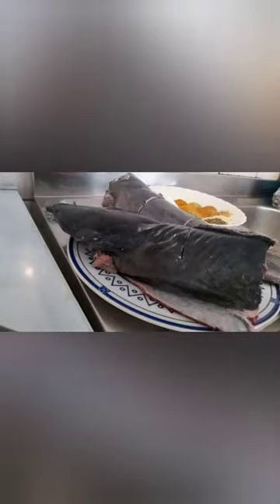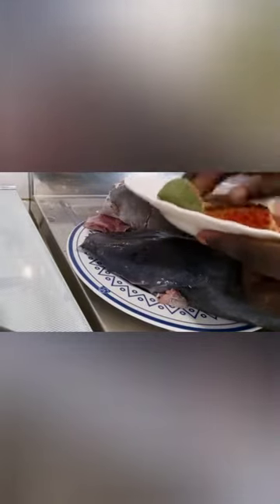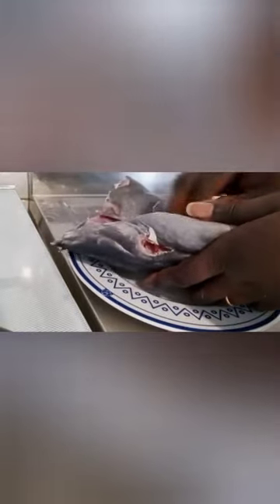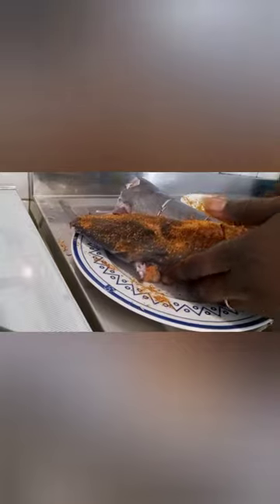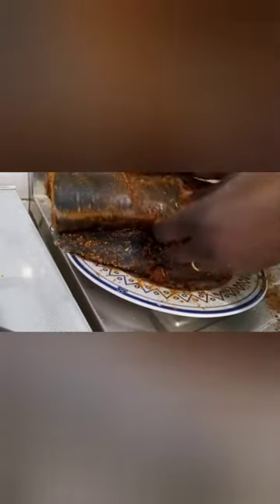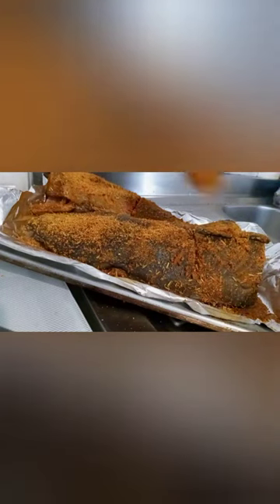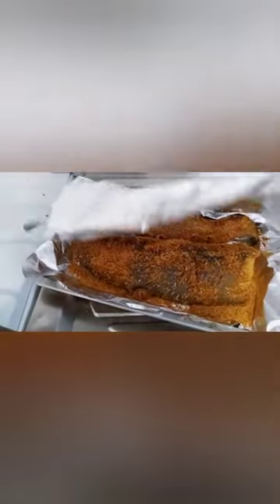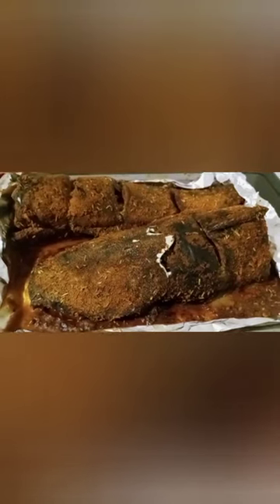howtogrill//how to grill cat fish inside oven//oven grilled cat fish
hello everyone in this video,i will show you how i grill the cat fish in an oven
 much love💘 and kises💋

ingredients:
cat fish
mixed spices
bay leaves
salt
cayenne pepper
mixed pepper
black pepper
white pepper
thyme
tumeric
Rosemarine
nutmeg
garlic powder
ginger power
foil paper
oven tray
oven on 230 census